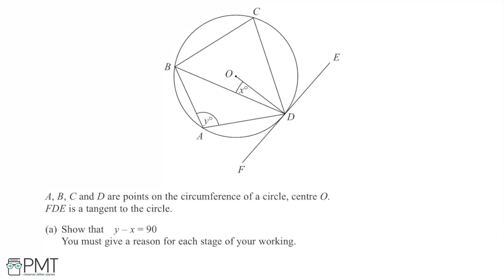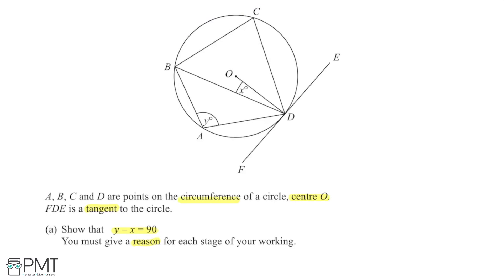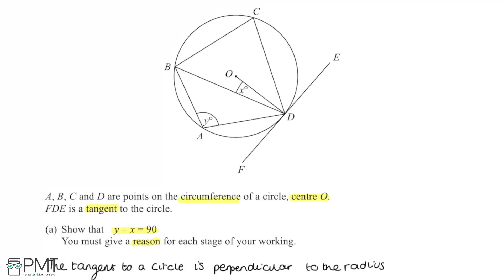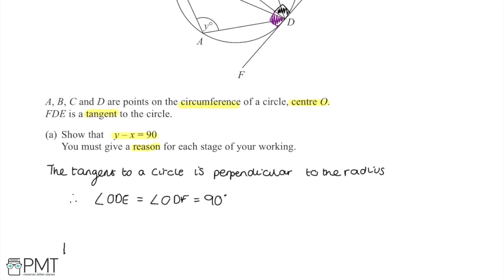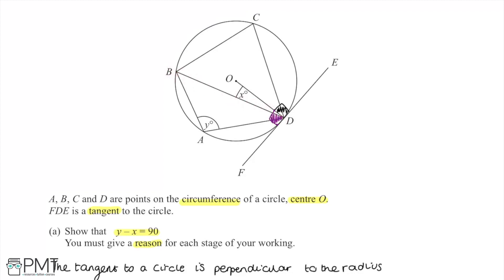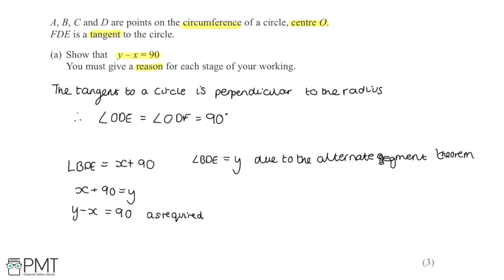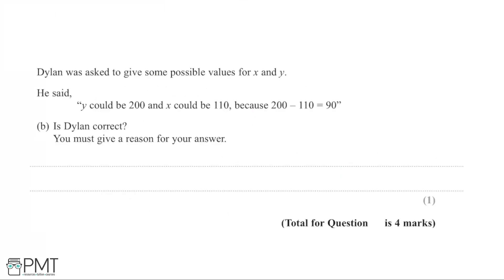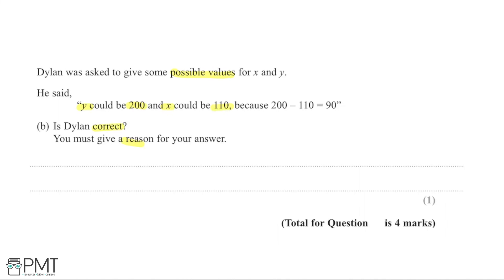Circle Theorems (Higher) - Q6 | Maths GCSE | PMT Education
This is the video solution for our Mathematics GCSE Circle Theorems (Higher) Questions by Topic. You can watch all the videos for this question set in this playlist